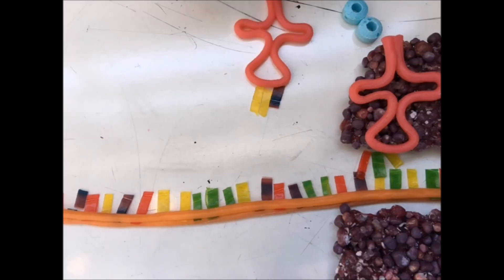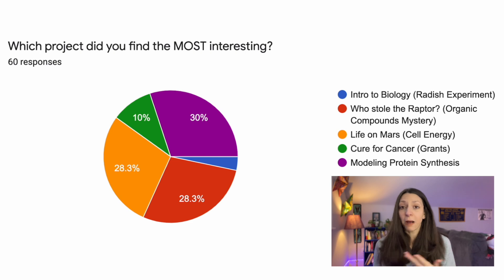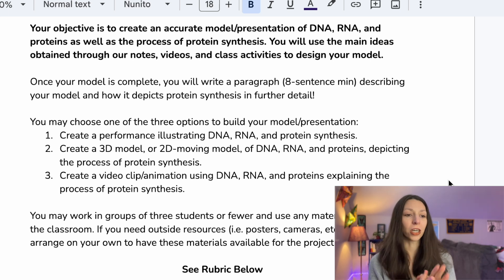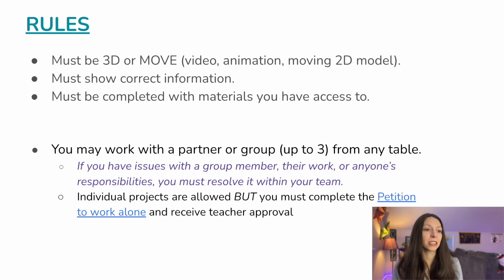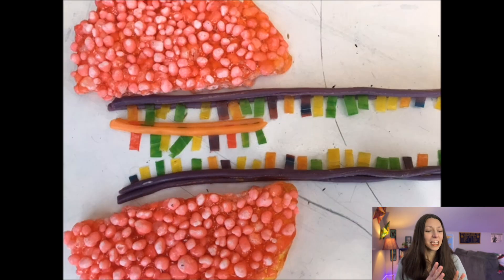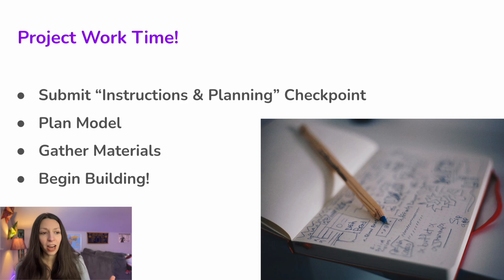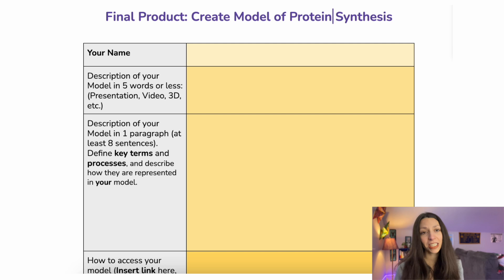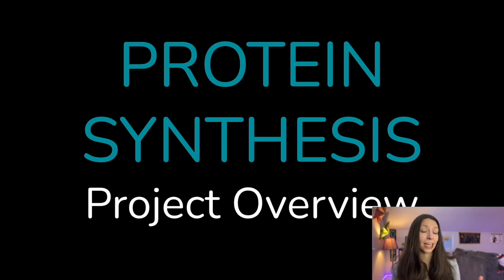Protein Synthesis Project: Teacher Guide with Student Examples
In this video, I'll share one of my favorite projects in biology: The Protein Synthesis Modeling Project. If you're a student or teacher looking for project ideas this video is for you!

RESOURCES

DOCUMENTS
Instructions and Planning Document - Protein Synthesis Project

IMAGES
Own Work

STUDENT INSTRUCTIONS
Your objective is to create an accurate model/presentation of DNA, RNA, and proteins as well as the process of protein synthesis. You will use the main ideas obtained through our notes, videos, and class activities to design your model.

Once your model is complete, you will write a paragraph (8-sentence min) describing your model and how it depicts protein synthesis in further detail!

You may choose one of the three options to build your model/presentation:
1. Create a performance illustrating DNA, RNA, and protein synthesis.
2. Create a 3D model, or 2D-moving model, of DNA, RNA, and proteins, depicting the process of protein synthesis.
3. Create a video clip/animation using DNA, RNA, and proteins explaining the process of protein synthesis.

You may work in groups of three students or fewer and use any materials available in the classroom. If you need outside resources (i.e. posters, cameras, etc.) you must arrange on your own to have these materials available for the project work days.